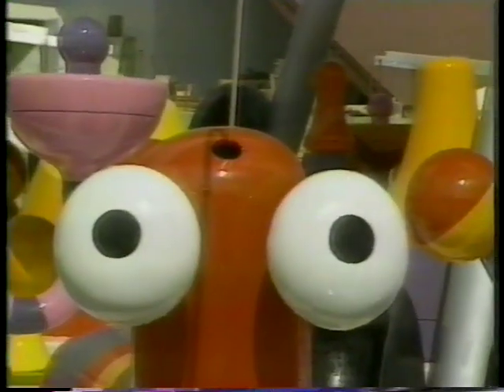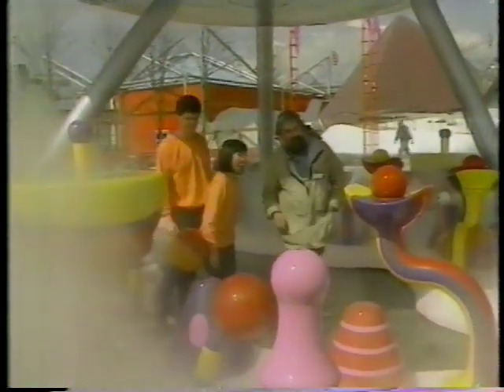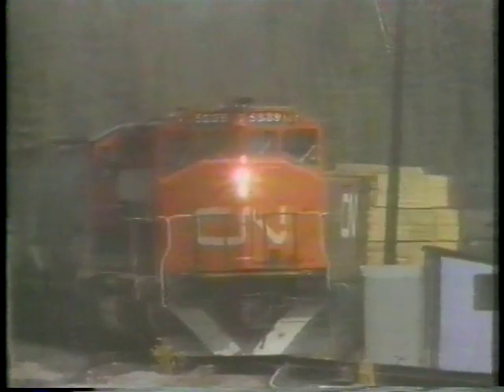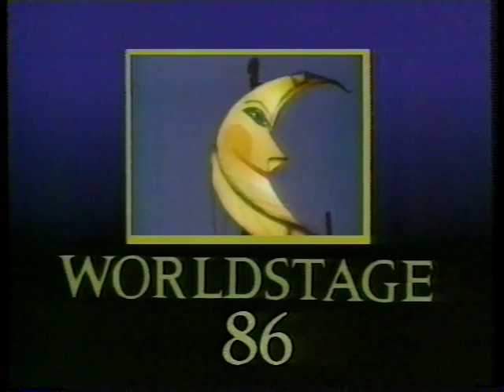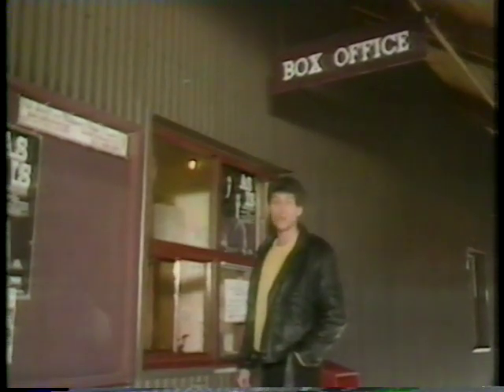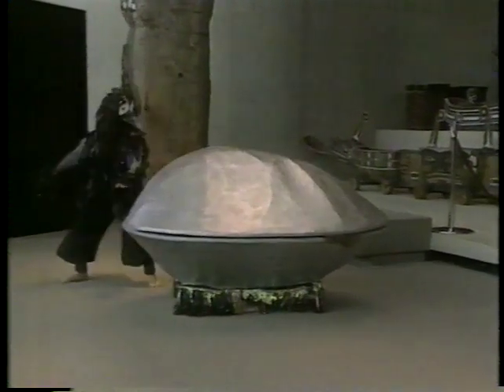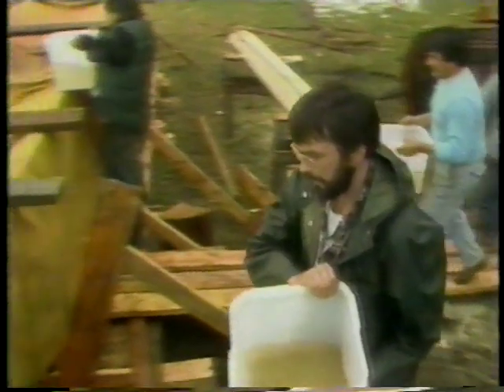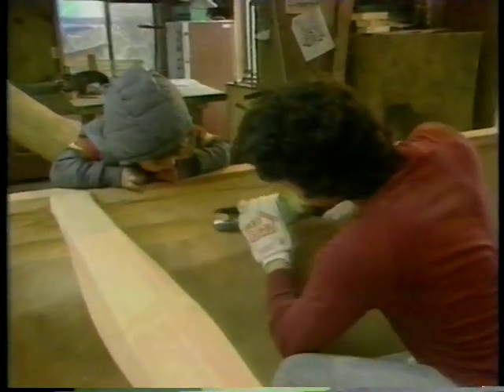World Stage 86 Episode 11 (CBC April 14, 1986)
A CBC production hosted by Wayne Cousins and Ramona Mar covering Vancouver's centennial year and the lead-up to Expo 86. This partial episode aired on CBUT on April 14th 1986. Includes:
-The UFO H20 water park
-The movies being shown at the Expo Pavilion, BC Pavilion, Canada Pavilion and Telecom Pavilion
-The sculptures in the Canada Pavilion
-The Expo performances by the Welfare State International theatre company of Britain